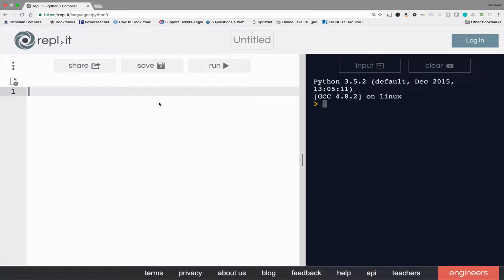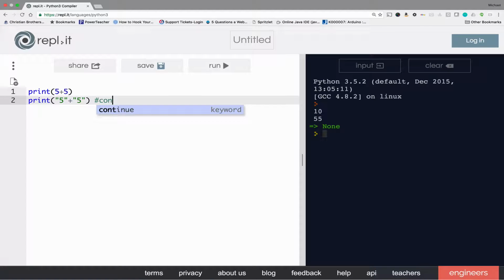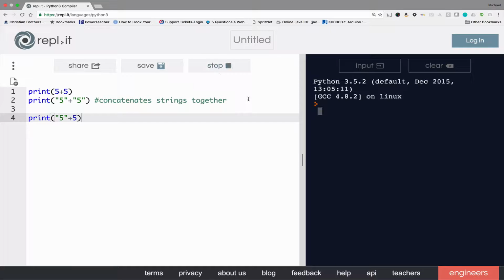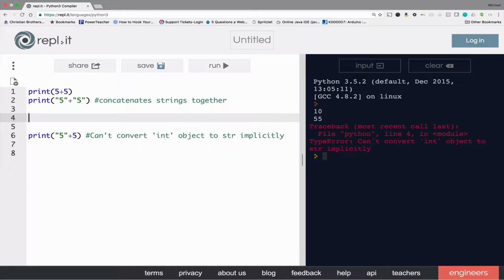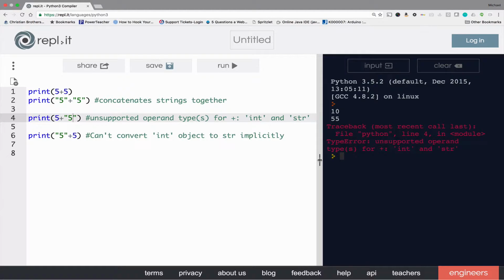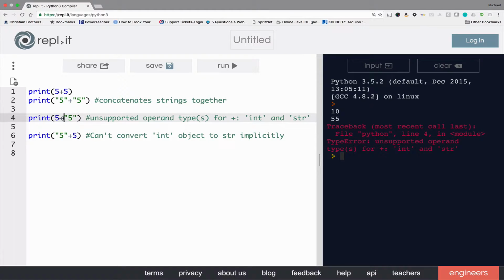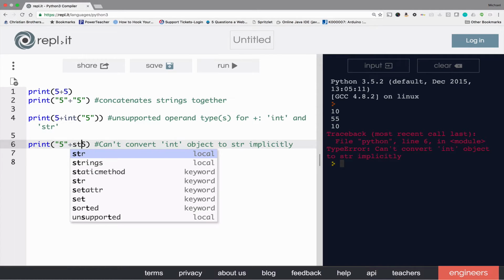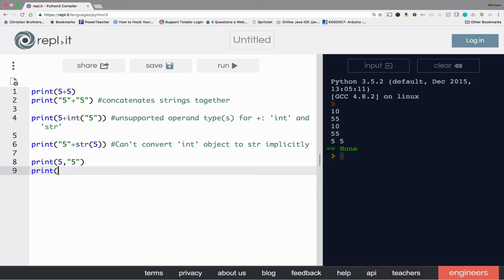Python 1 - Type Concatenation Conflicts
Explaining how to handle incompatible types in a print() statement:

Why print(“5”+5) creates an error and how to solve it.